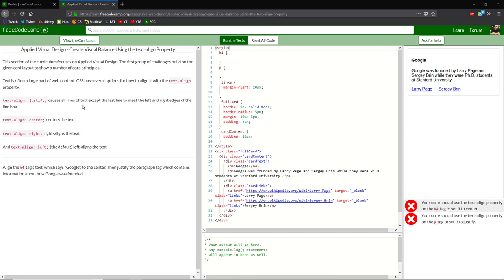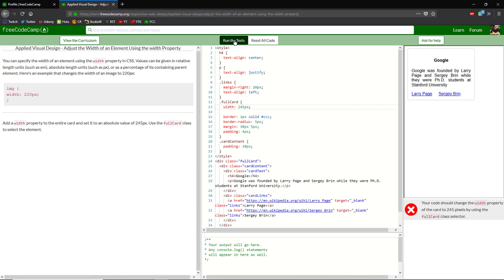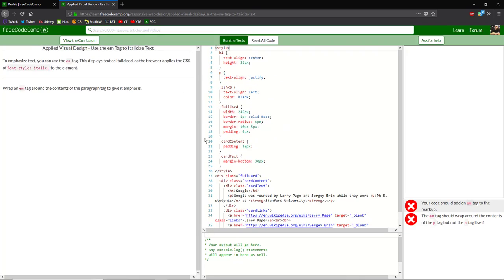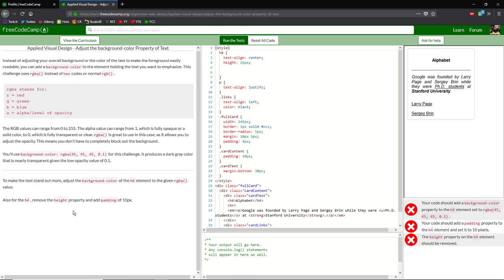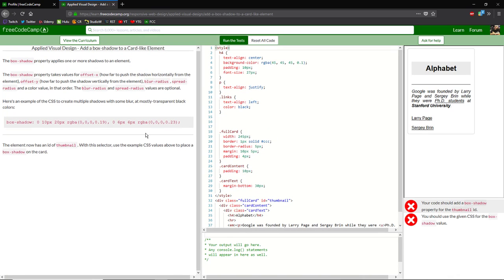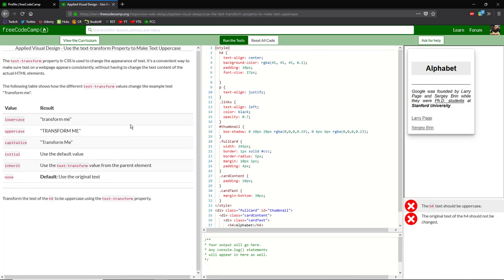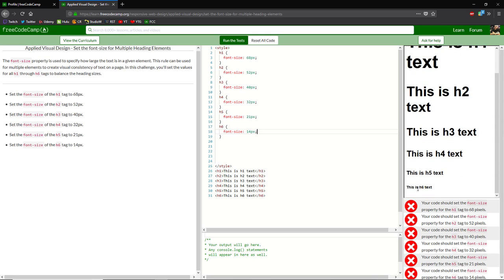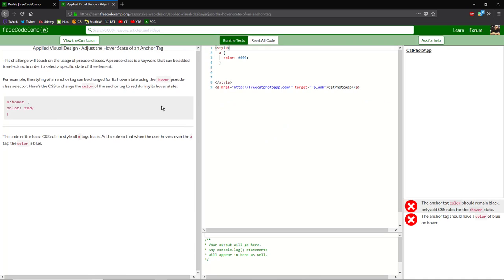Learning CSS & Visual Design on freeCodeCamp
Continuing CSS & Visual Design on freeCodeCamp